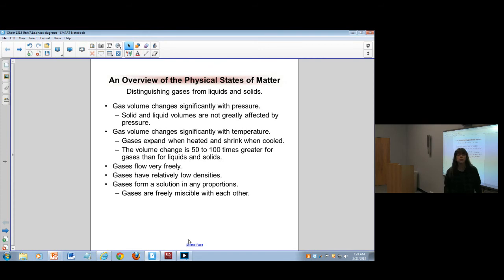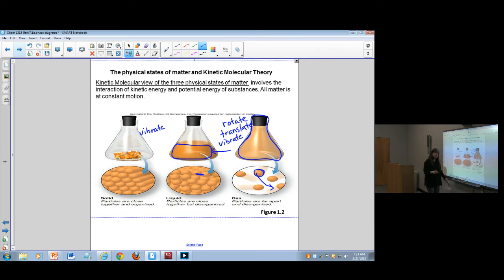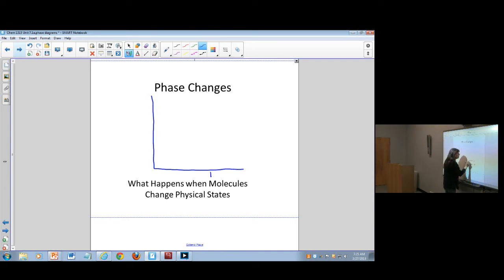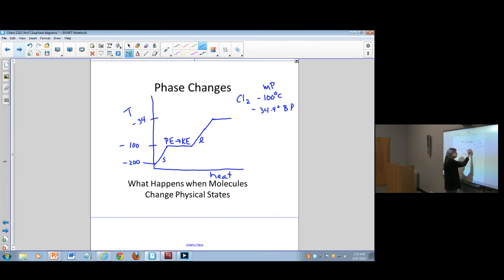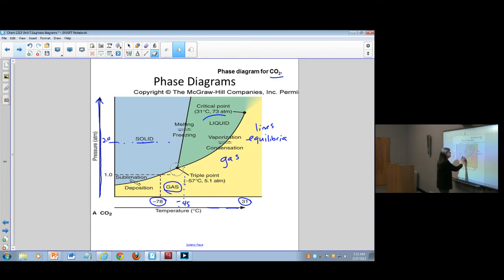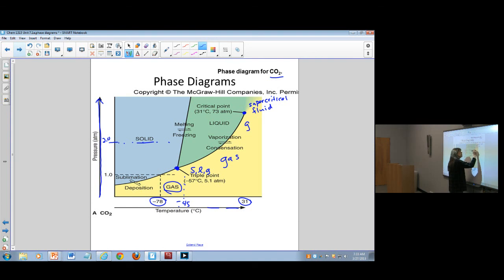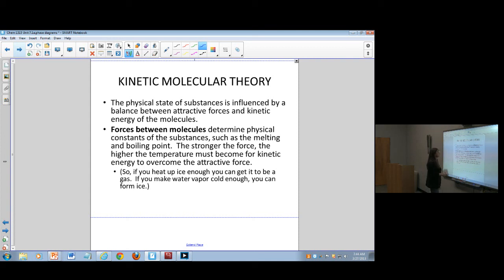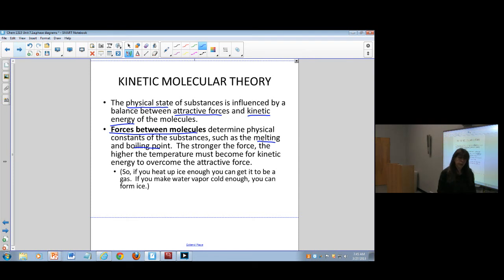CHEM1315 Unit7 1a phasediagrams